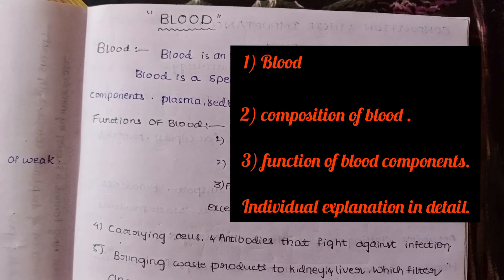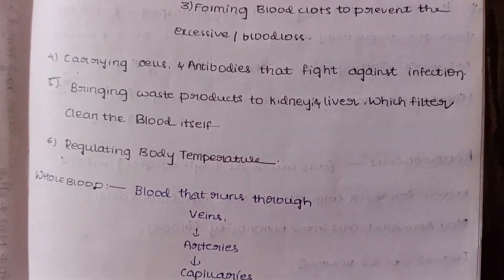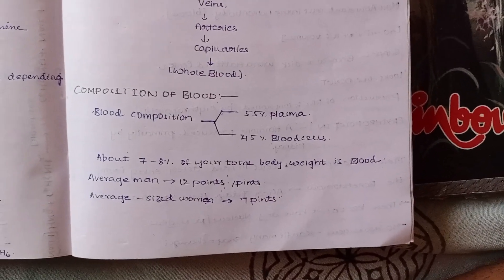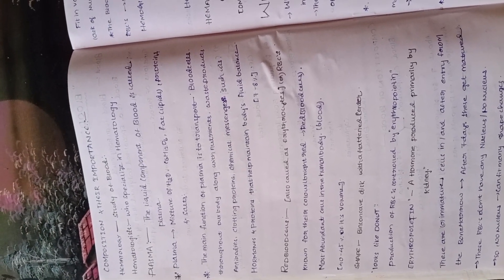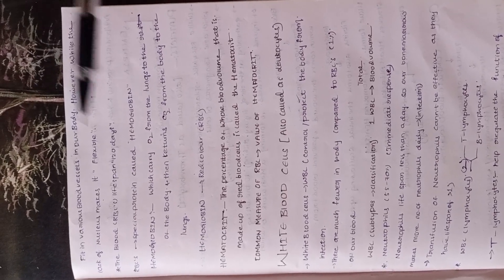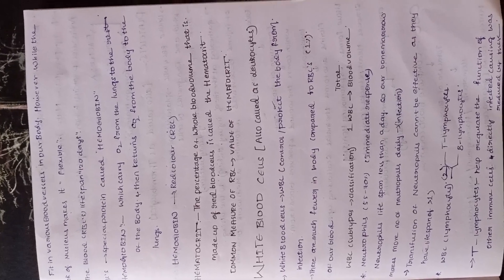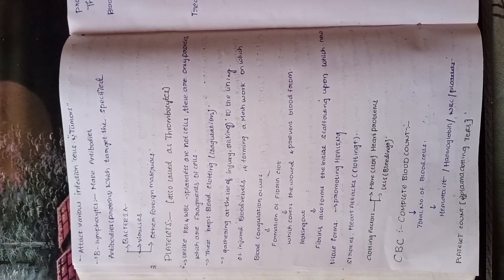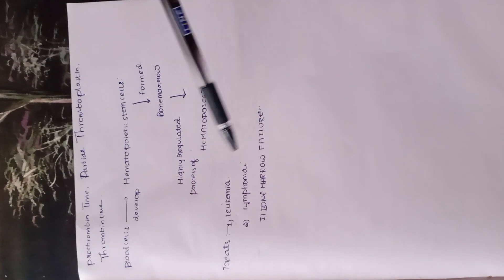Blood components and function of blood components of human anatomy and physiology:1in Telugu #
the complete details of blood components and function of blood components inHuman anatomy and physiology in Telugu.